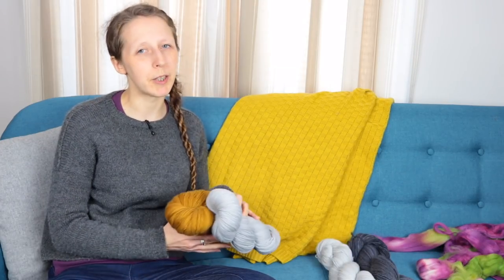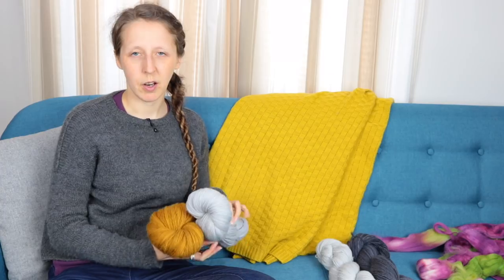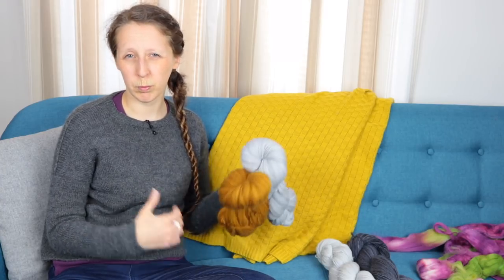51 Yarns — 4: Spinning Low Twist Singles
PLY Magazine is running a Spinalong to coincide with the launch of their book, 51 Yarns to Spin Before You Cast Off. You can post your entries on their Facebook, Instagram and Ravelry groups with the hashtags 51yarns, handspunyarn and plymagazine. There's a different theme each week and you can find a list of the topics and other information The best part is that one winner each week gets a one-year subscription to PLY! I've decided to play along in video form as well by creating a video each week to correspond with that week's spinalong theme.

This week it's "Low Twist Singles" and I talk about the what and why of spinning this type of yarn.  I also have a tutorial on spinning singles

Next week's spinalong topic (starting Monday 30th April) is "True Woolen".  Hope to see you again then!